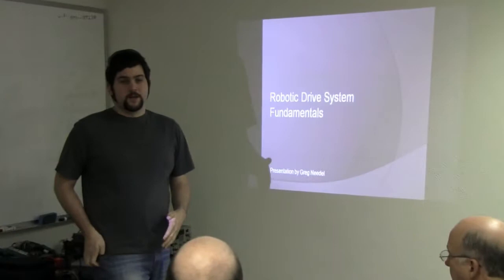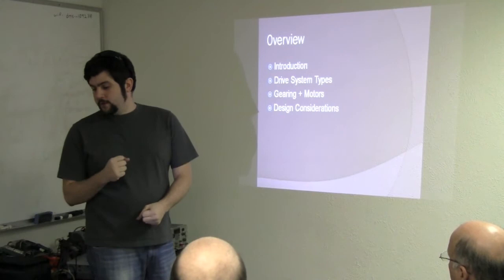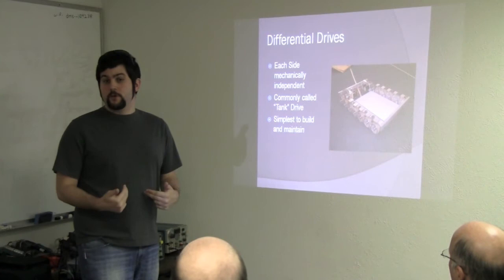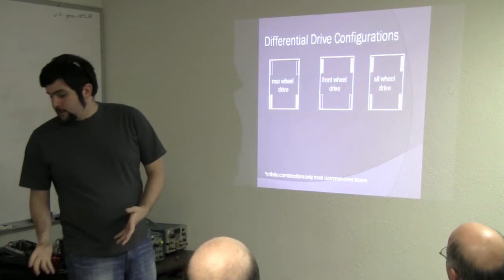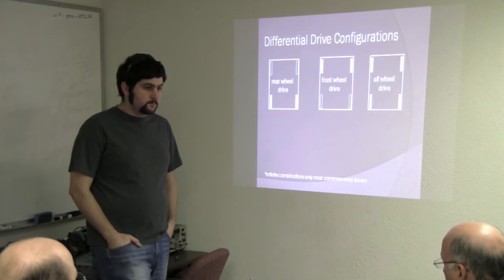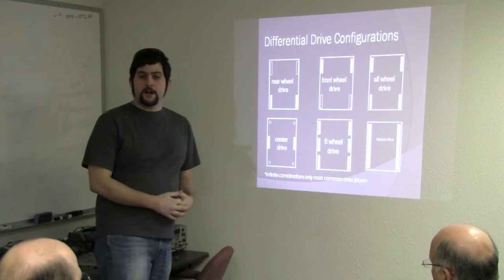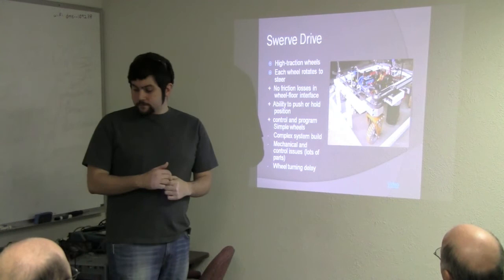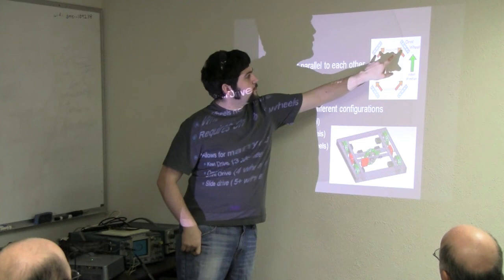Robot Drive Systems by Greg 1/4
Greg N. from Vex robotics makes a presentation on robot drive systems at the Dallas Makerspace at the DPRG December 2010 meeting. Part 1/4